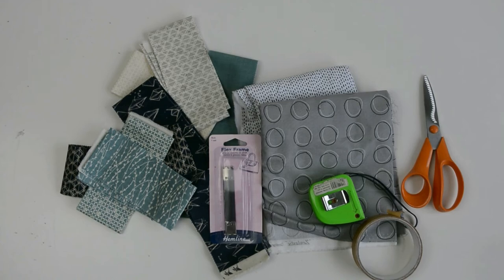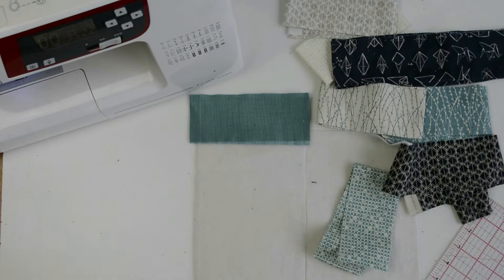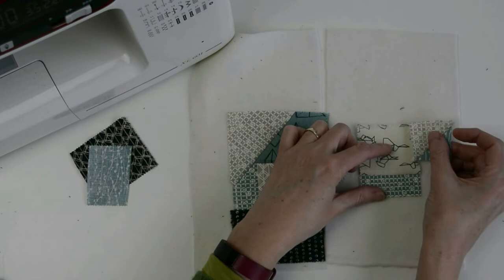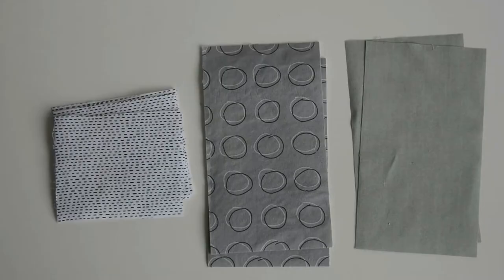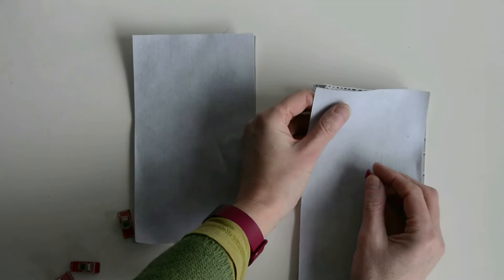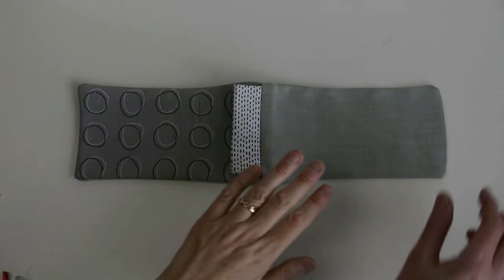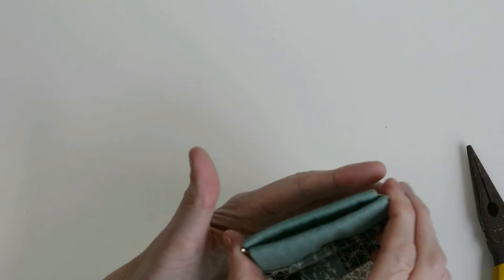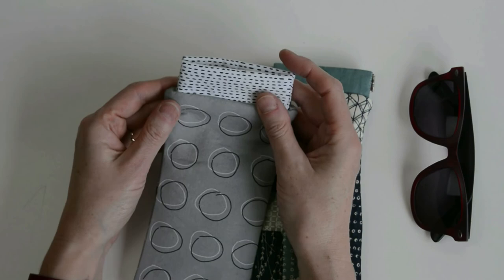How to make a snap fastening sunglasses case, two methods:- flex frame, metal tape measure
Learn how to make your own fun glasses case, either with two fabrics or crazy patchwork using up your fabric scraps!
Plus learn how to use a flex frame or an old metal tape measure.

Scrap fabric patchwork:  26 seconds
How to sew up glasses case: 8 mins 35 seconds
Two snap closure methods: 14 mins 45 seconds